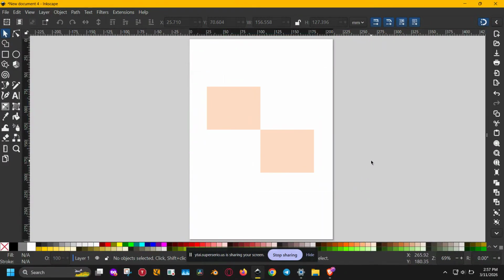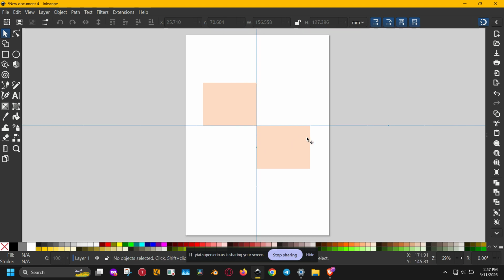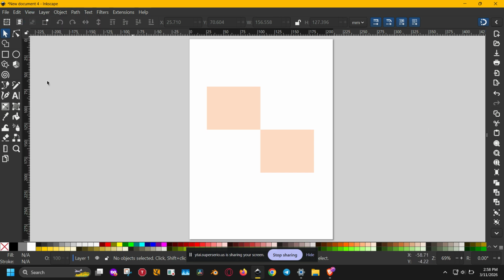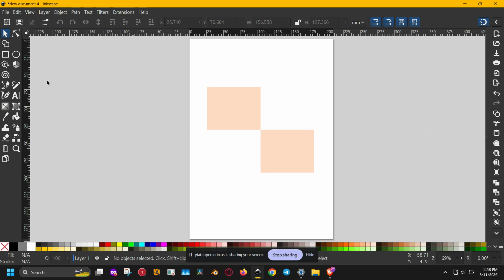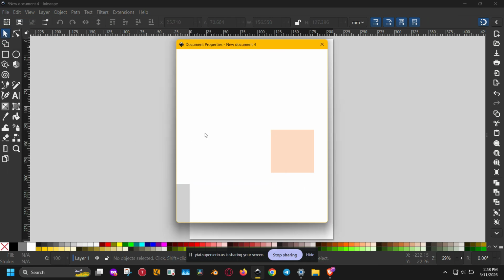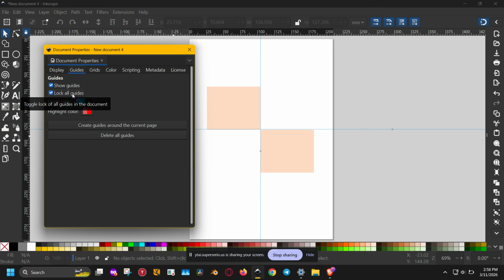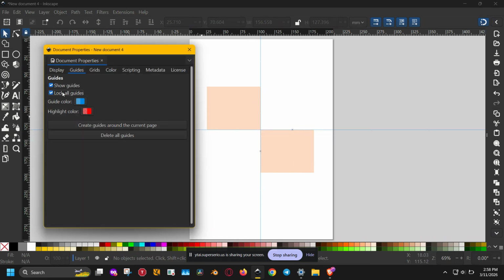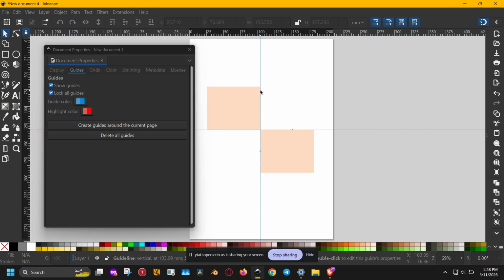How To Hide And Show Guides In Inkscape (2026 Easy Guide)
Learn how to efficiently manage your layout in Inkscape by toggling, locking, and deleting guides. This tutorial covers all essential shortcuts and settings for a cleaner workspace.

Timestamps
0:00 Intro and Setting Up Guides
0:38 Enabling Rulers
0:53 Toggling Visibility via Menu
1:11 Keyboard Shortcut for Guides
1:29 Using Document Properties
1:59 How to Lock Guides